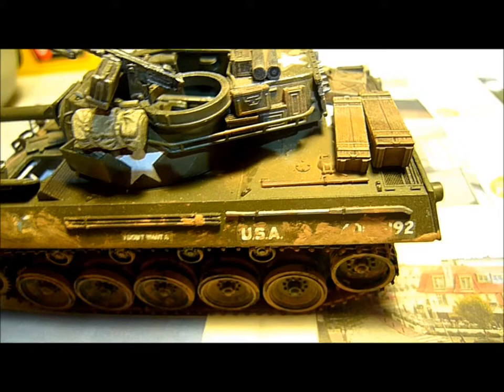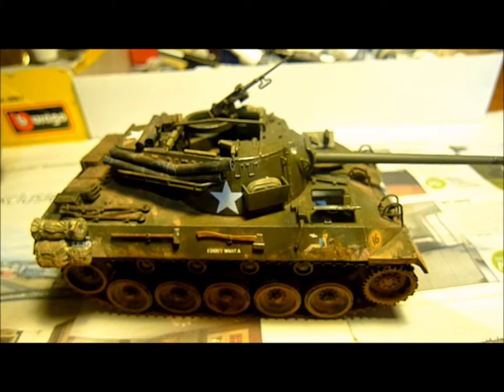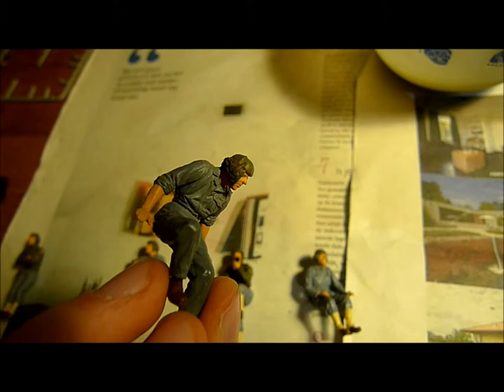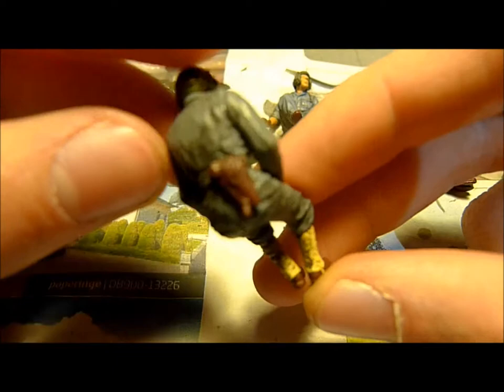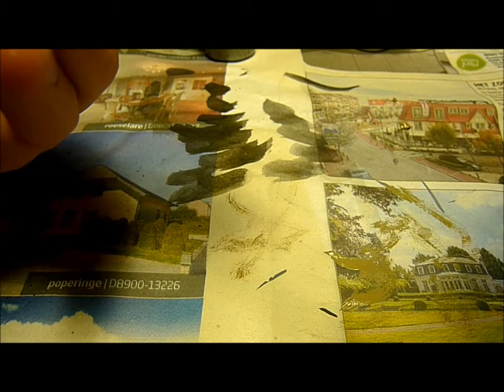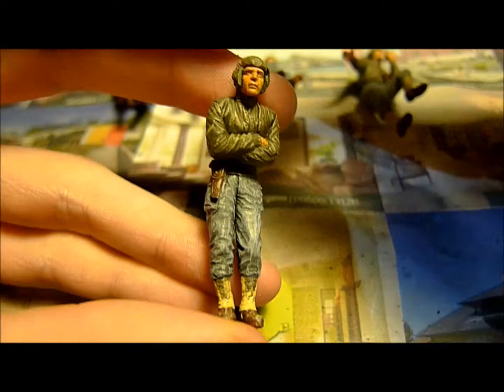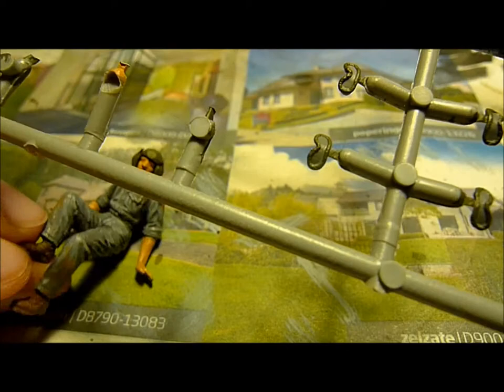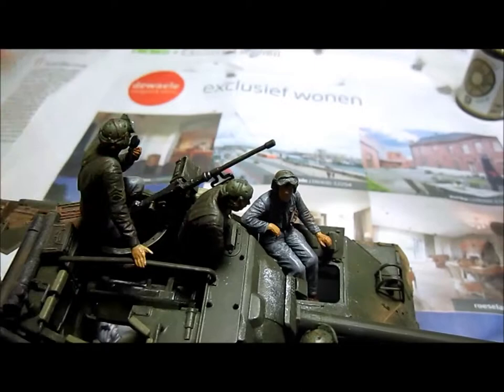Modelkits - Academy M18 Hellcat - part 1 : finishing figures